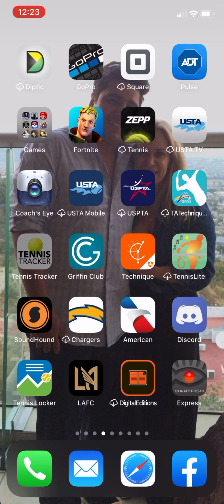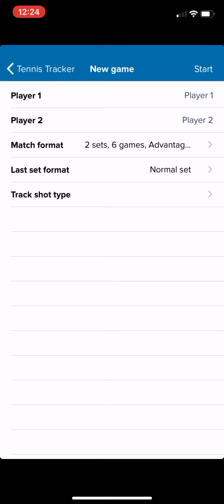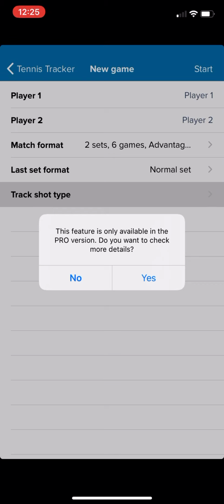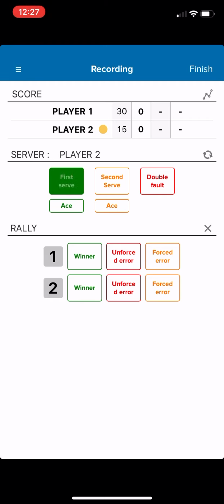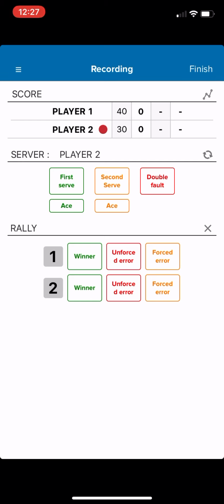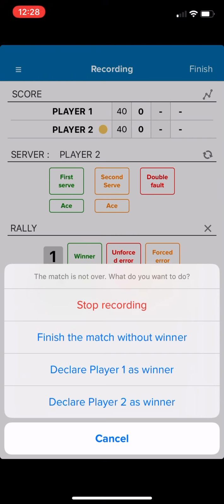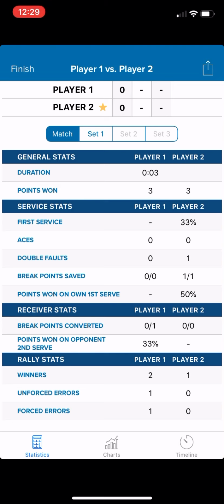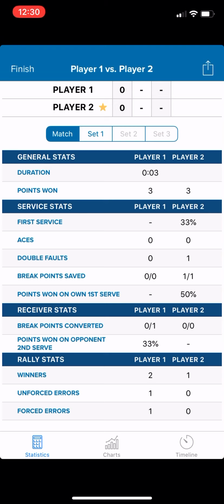Tennis Tracker Tutorial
Tutorial to use this fantastic app to track the information about matches and get valuable data to analyze